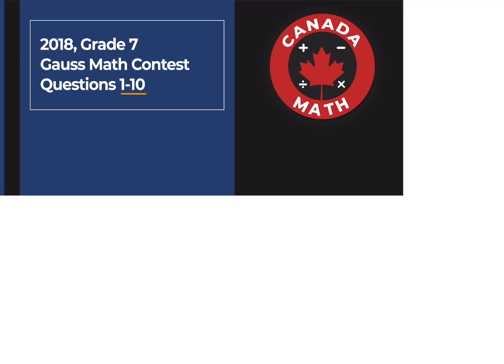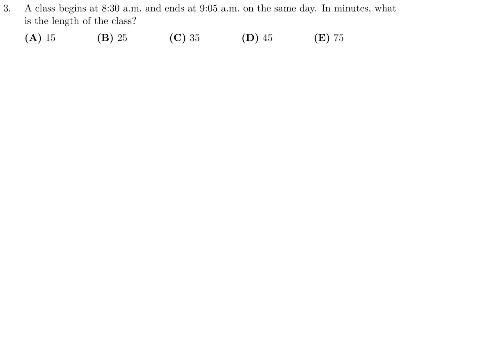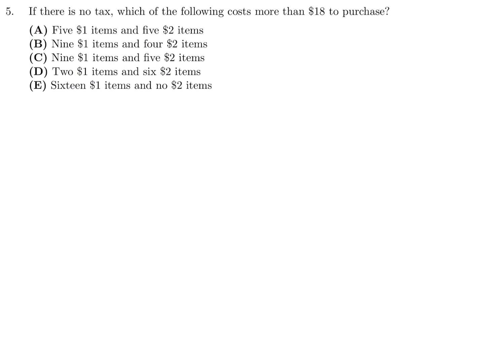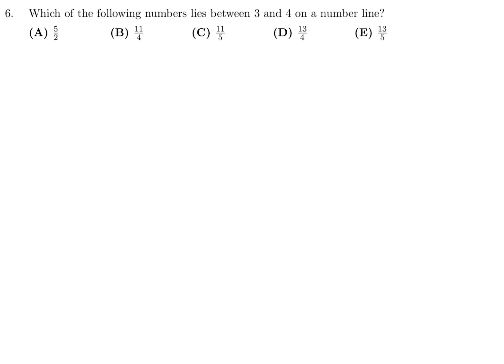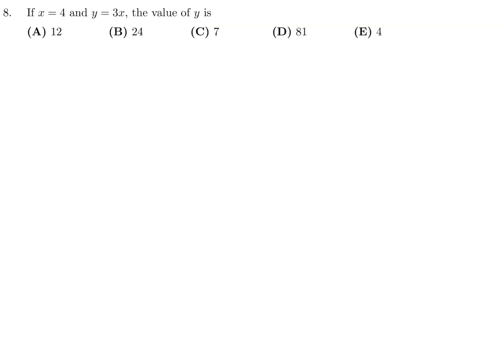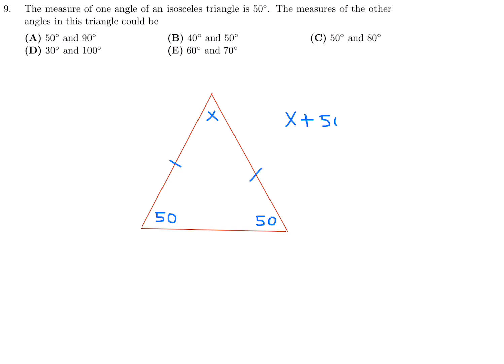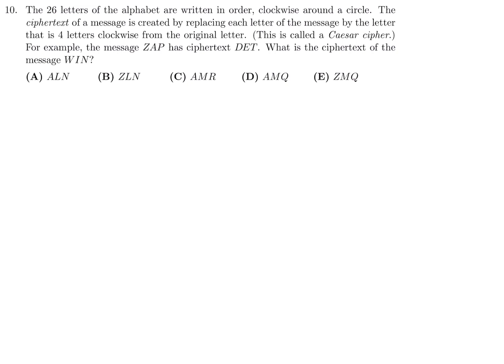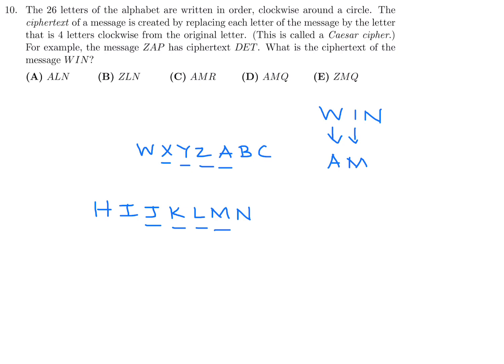2018, Grade 7, Gauss Math Contest | Questions 1-10